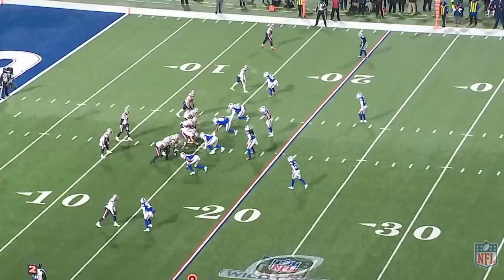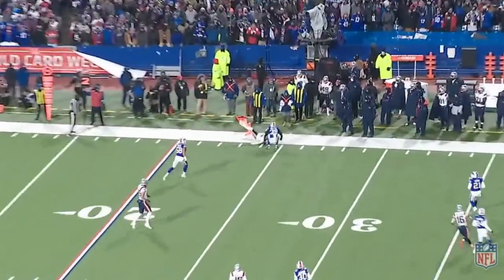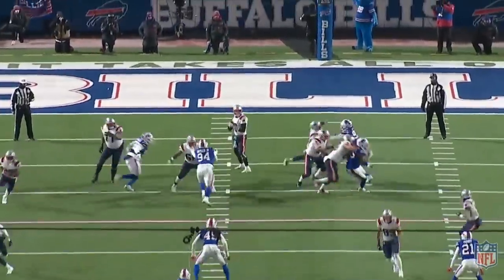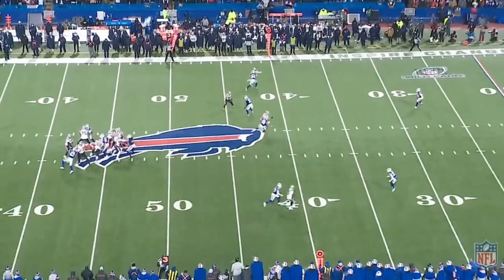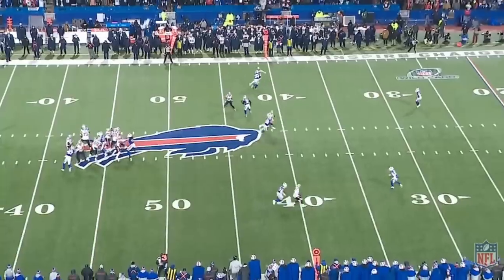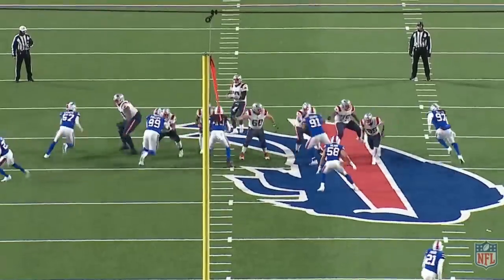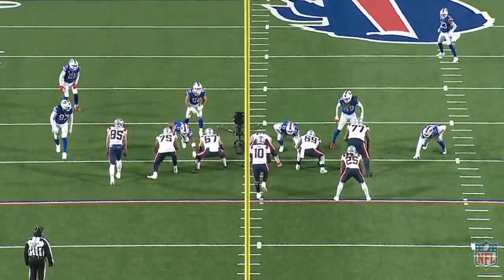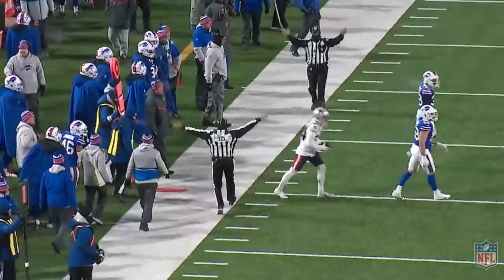How did Mac Jones play in the playoffs?